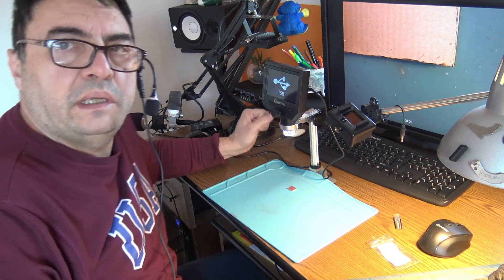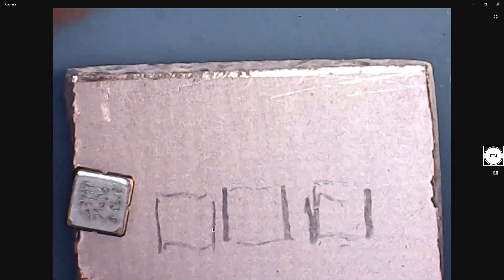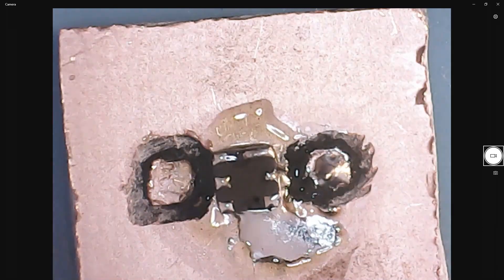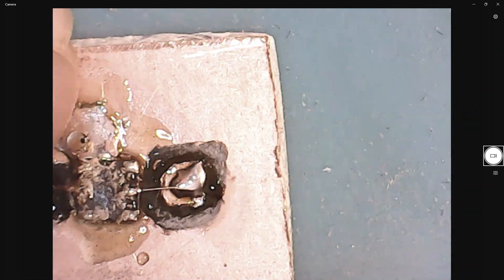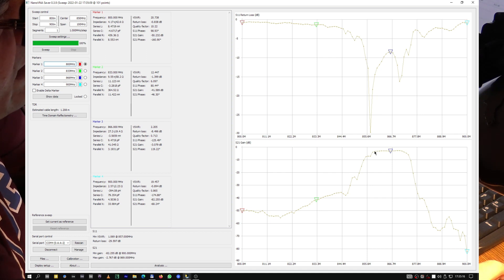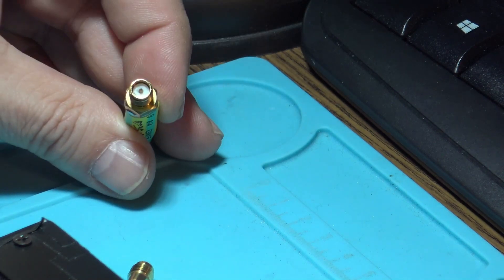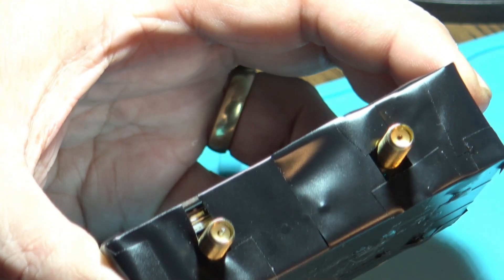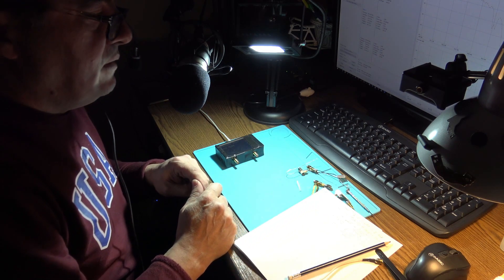LoRa gateway miner filter test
DIY a filter and testing different adapters and cables configurations, about connectors and the final signal losses. Valid for both 868MHz EU and 915MHz US..finally: keep the signal chain as clean as possible.
Tools and parts:
Single sided PCB